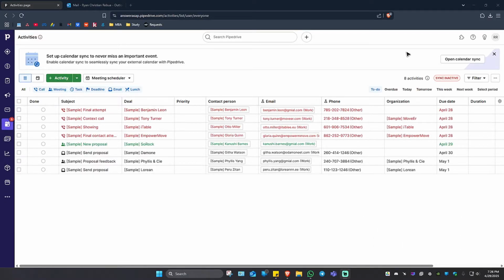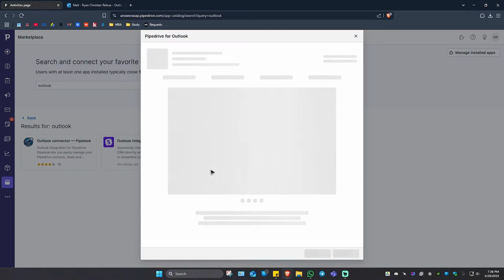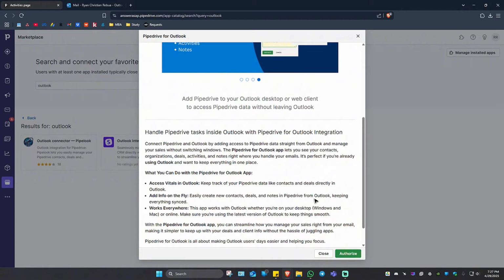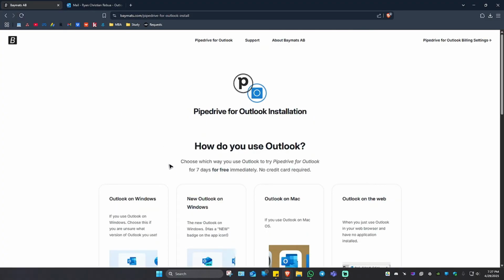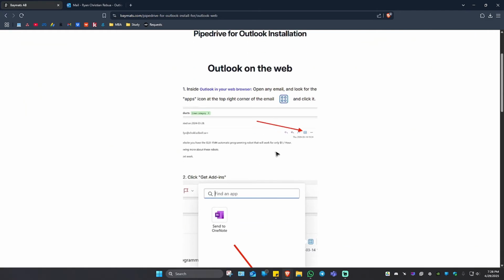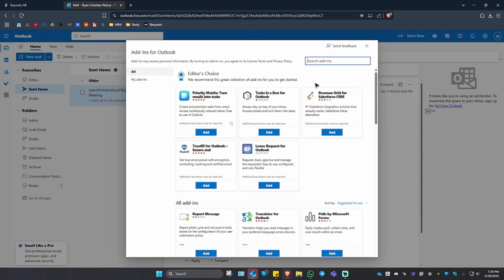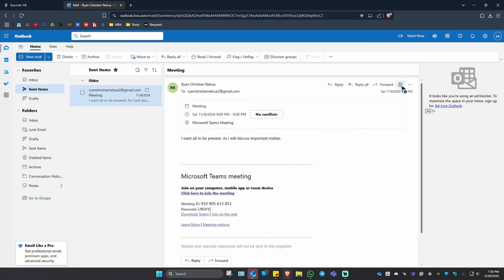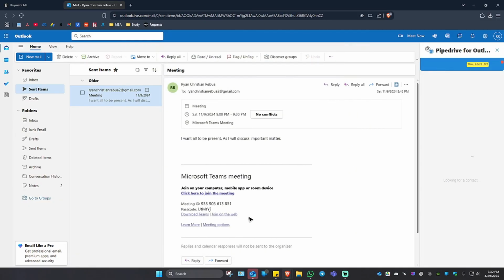How to INTEGRATE Pipedrive with Outlook (Step by Step)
Looking to streamline your workflow by integrating Pipedrive with Outlook? This step-by-step tutorial shows you how to connect your Pipedrive CRM with Microsoft Outlook using the official Pipedrive for Outlook add-in. Learn how to access Pipedrive data directly within Outlook, manage contacts and deals, and enhance your productivity without switching between apps.